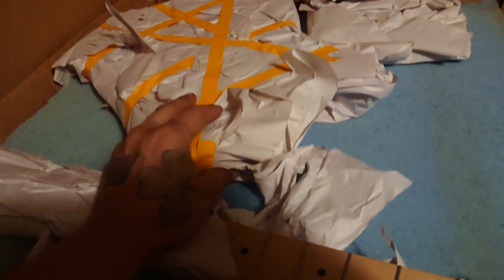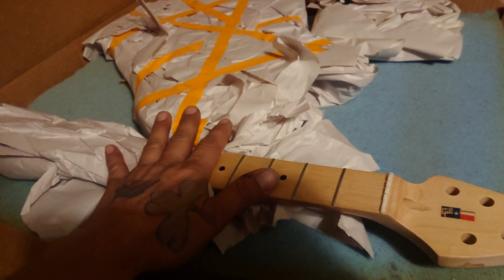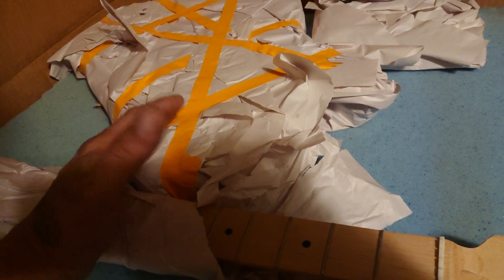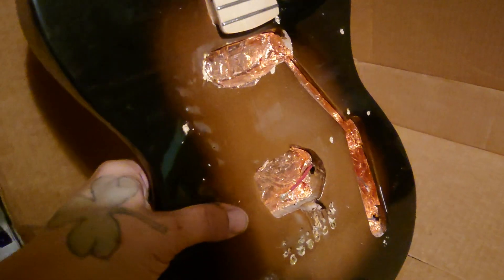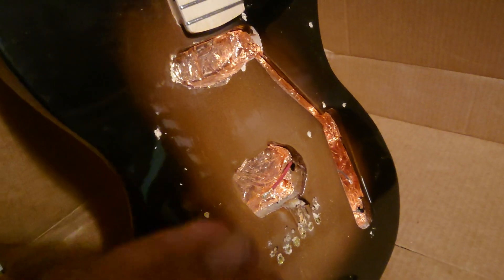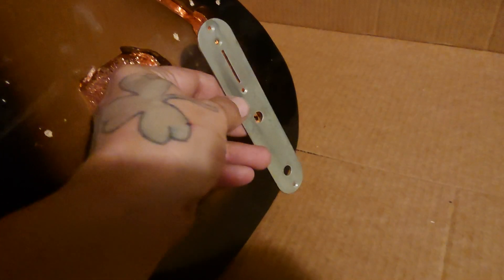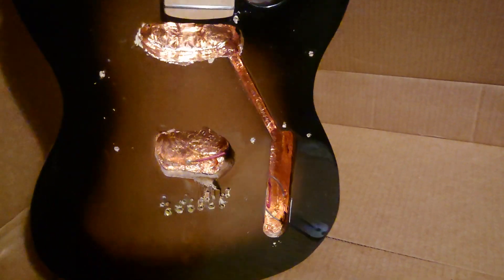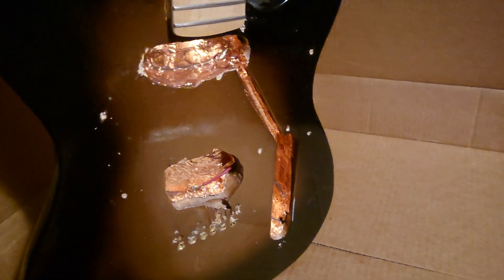Early Model Gill Hits The Shop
Mark sent me a tele I can use for testing pickups and trying out new relic'ed parts on.  He has dozens and dozens of guitars looking for homes.  If you want a deal,  hit me up.